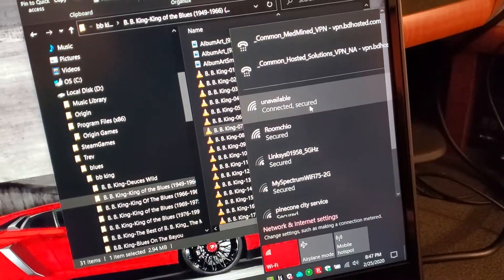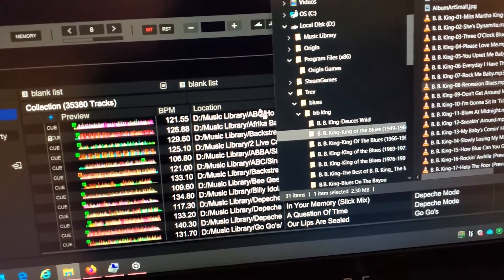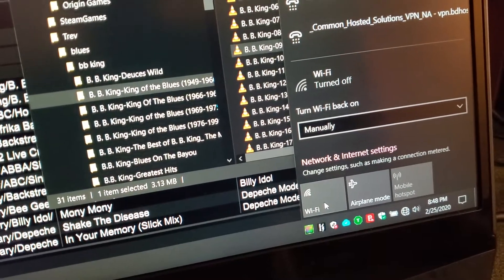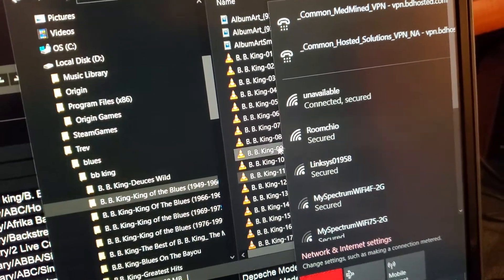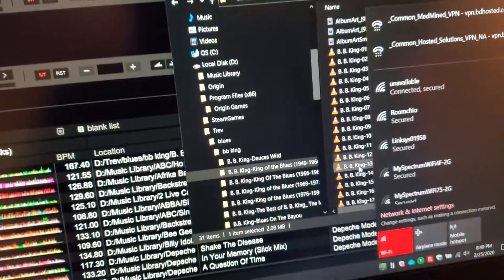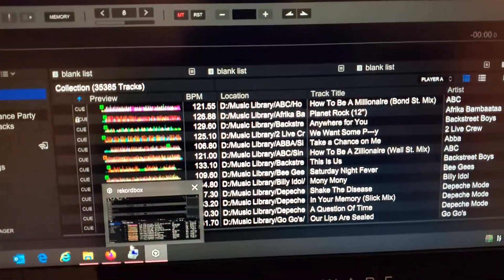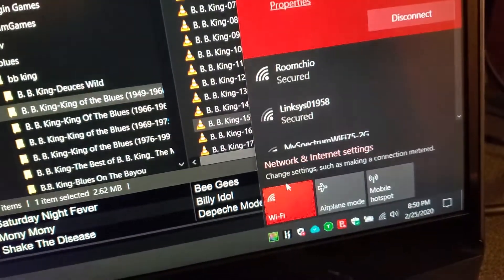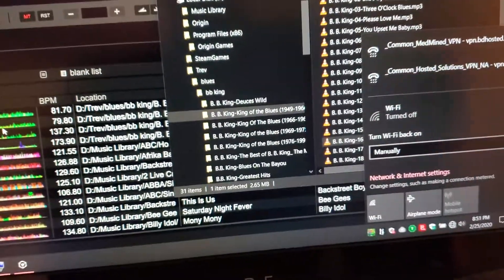Problems with Rekordbox track analysis (Feb. 2020)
Track analysis function does not work if app is launched while WiFi is turned on. Hangs at 0%.
Alienware 15 laptop, Windows 10